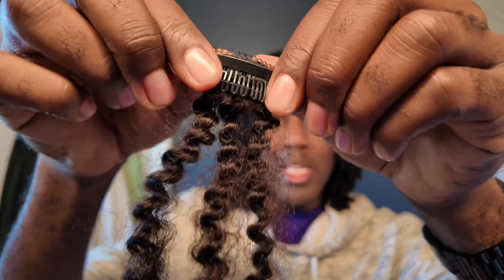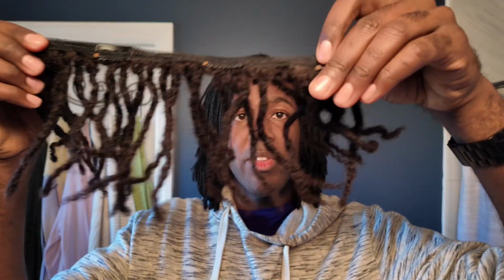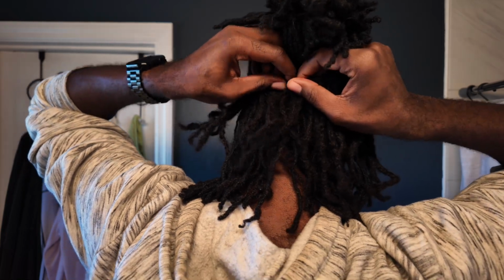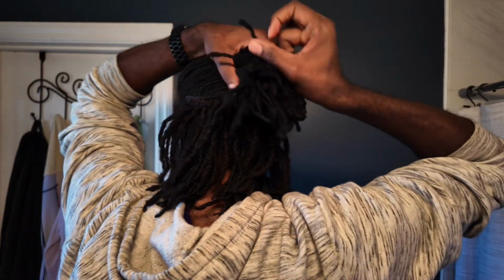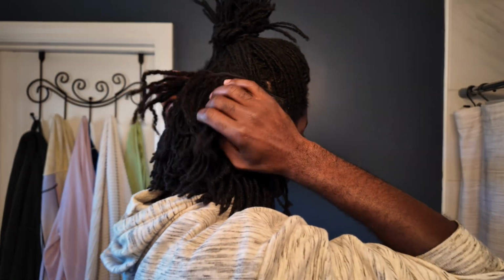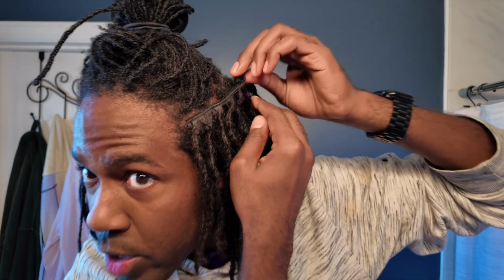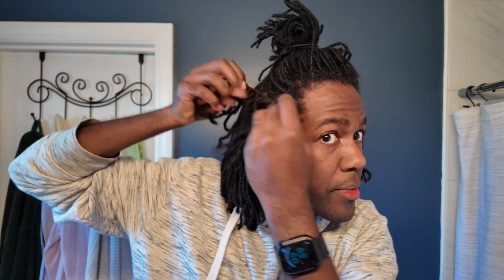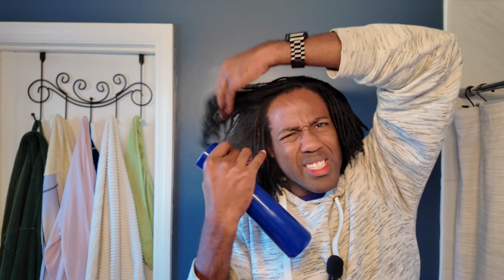DIY CLIP IN LOC EXTENSIONS | For Extra Volume, AFRO Kinky Human Hair | VLOGMAS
Welcome FLocers (fellow locers and aspiring locers).
🚨  In this video 🚨
1️⃣ Afro kinky clip ins
2️⃣ Continuous Spray Bottle

ABOUT ME
Hair Type: 4c
DIY Microloc Installation: 5/15/2021
Method: Started with braids
Maintenance: Interlocking

MY GEAR USED TO RECORD/LIGHTING:

Sony ZV-1
Vlog Camera: DJI Action 3
DJI Pocket 2
360 Vlog Camera: Insta360 X3
Movo Wireless Microphone
Iphone 13 Pro Max
DJI Osmo 3 Mobile Gimbal
Drone: DJI Mini
Ring Light:https
Studio Lights
Smart Light Bars
LED Light Strip

GET A FREE MONTH OF MUSIC USING MY LINK ABOVE